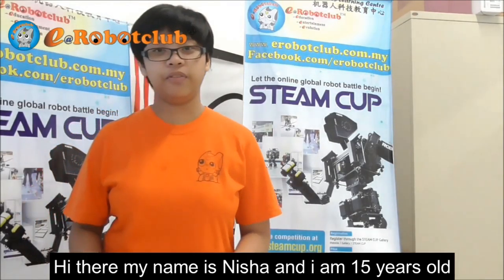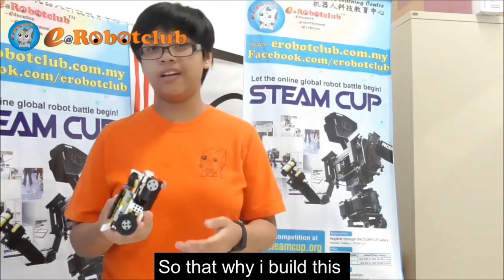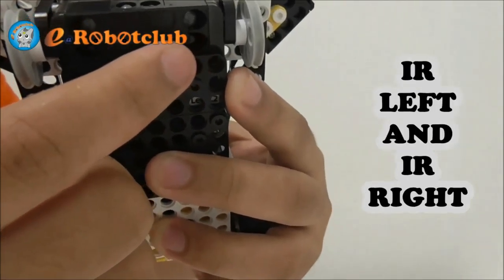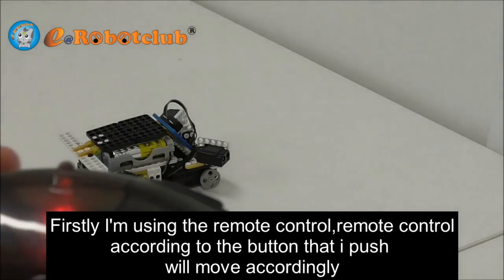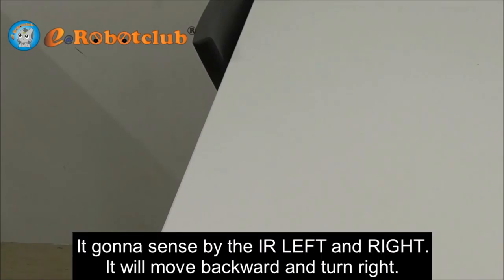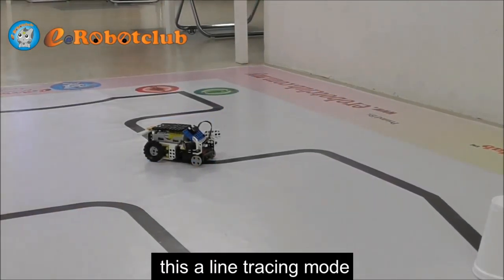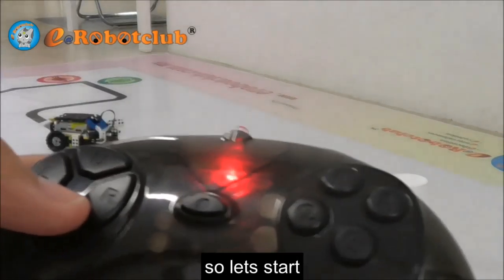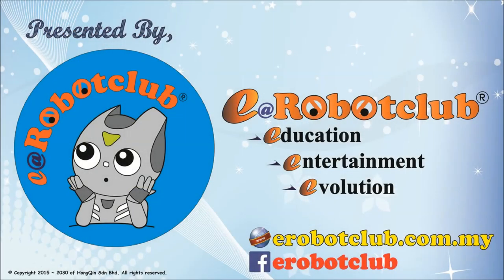[e@Robotclub] Nisha made a robot 'Escaper'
Nisha Najihan is a 15 years old robotics student attending her robotics class at e@Robotclub Kota Damansara under coaching of Kriz Chong.

She is an independent girl who likes to explore new things herself with minimum supervision from the coach. She could apply what she learnt from OLLO robotics into Lego NXT, she can catch up Scratch 2.0 after showing her few examples.

Nisha, she aimed to be a robotics coach in the future.